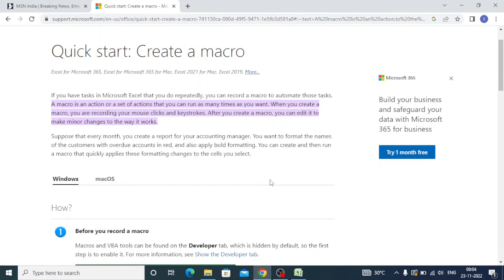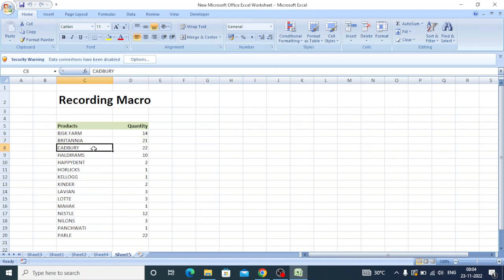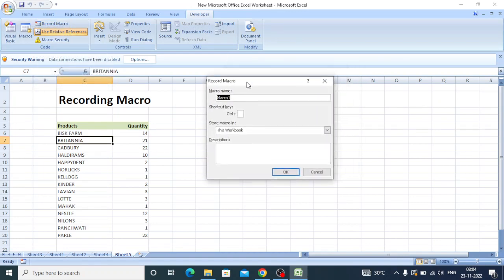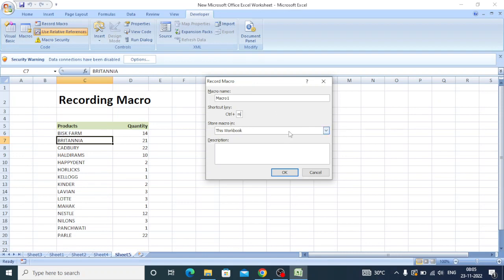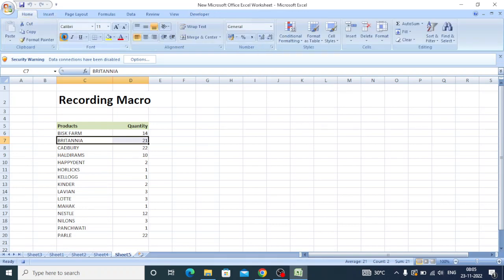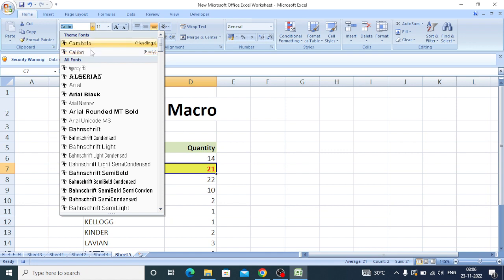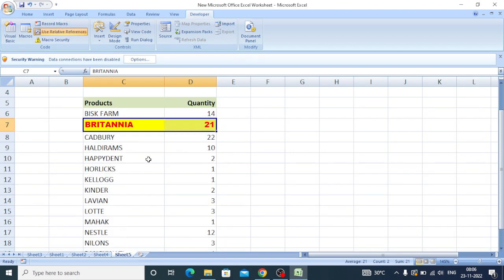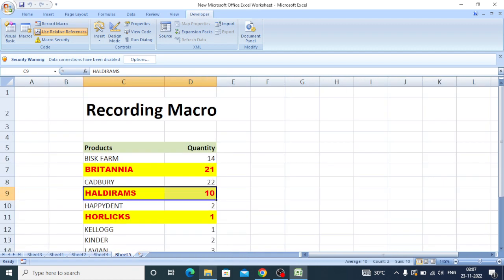Simple macro recording and use in microsoft excel.